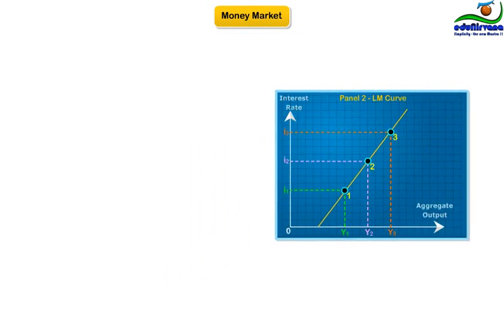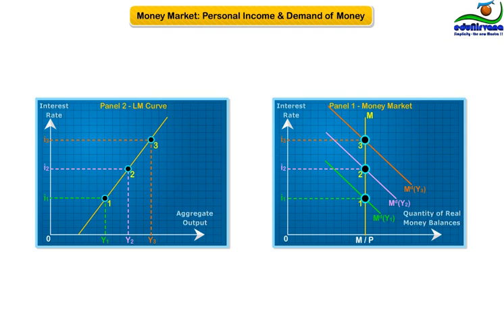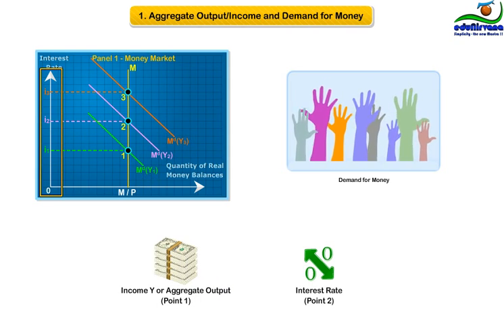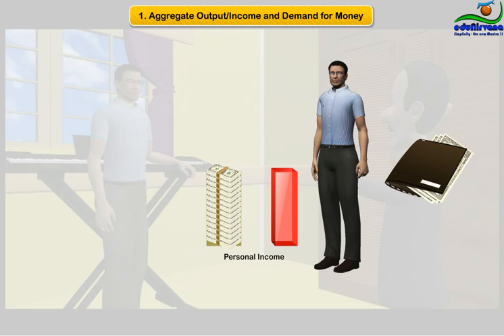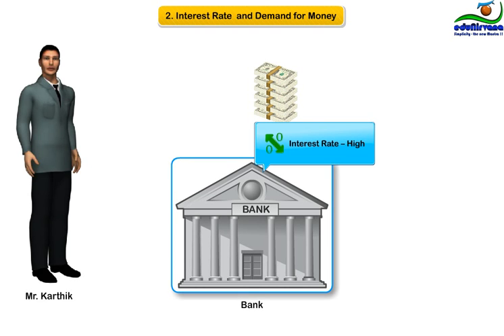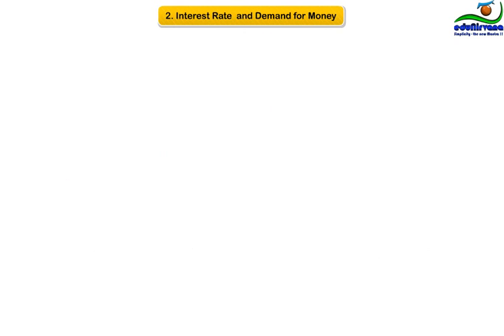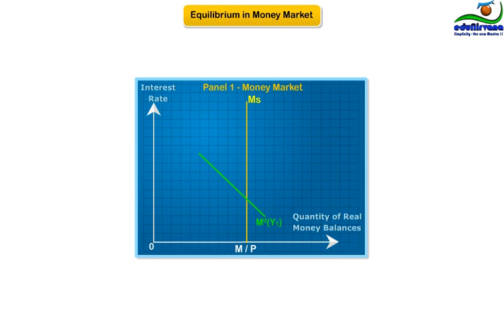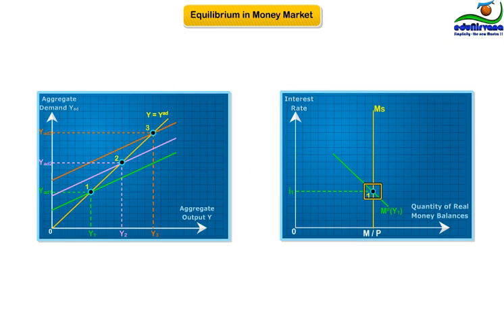ISLM-Part 3-LM CURVE in detail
This video consists of small snippets of story called " Equilibrium of Aggregates ". In this snippet learner will learn about the concept of "LM Curve" in an intuitive  and engaging manner.

In this story, Prof. Meynes, a great economic downturn researcher, will navigate learner through daily life stories of Mr. Sashank and Mr. Karthik - a consumer and an entrepreneur respectively - and will set the context for explaining the abstruse concepts of Aggregate Supply, Aggregate demand, their natural equilibrium and its relationship with boom and bust in the economy.

The focus of this story is to make student understand the intuitive part of the topics so that they can gain confidence in the topics, easily internalize the complex concepts, and obtain great results in exams, interview and their practical life.